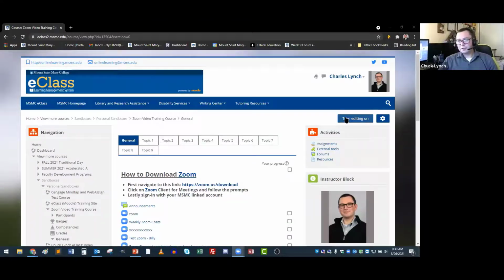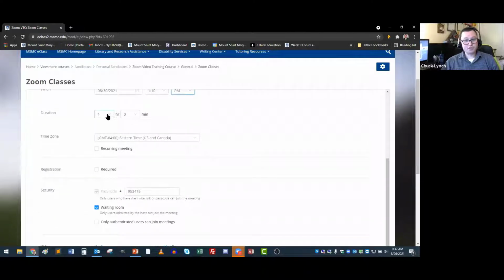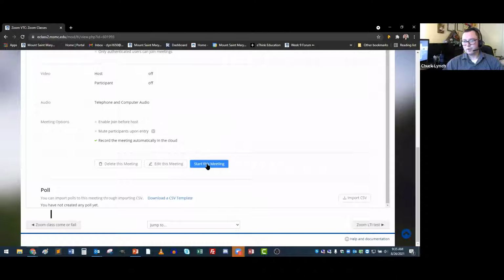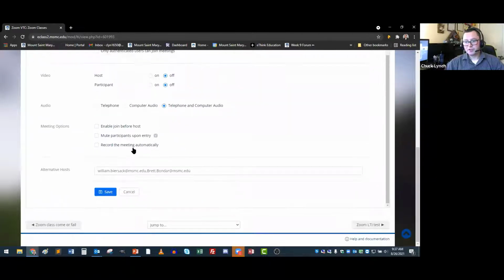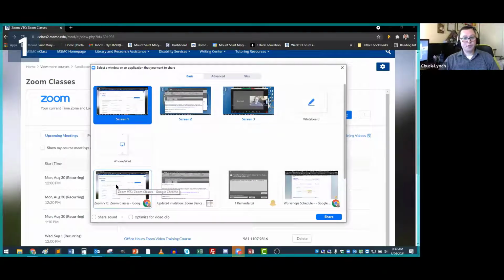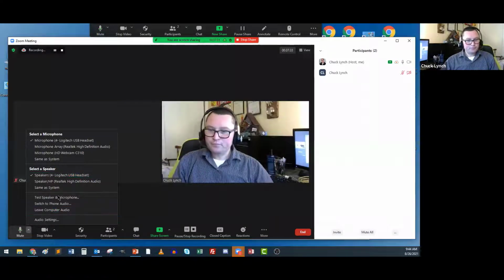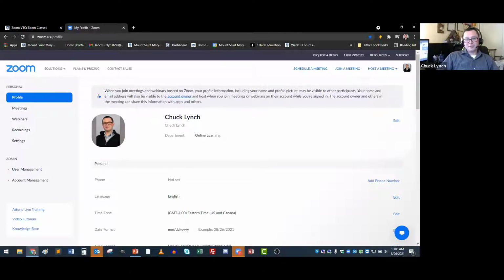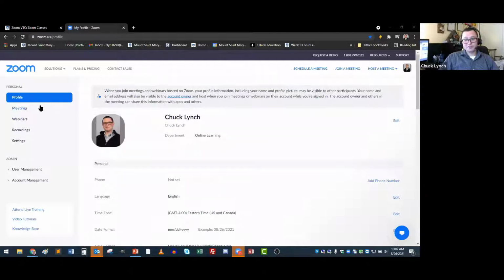Zoom for Instruction The Basics Presented by Chuck Lynch & Anthony Scardillo